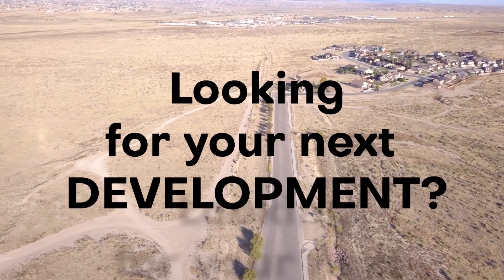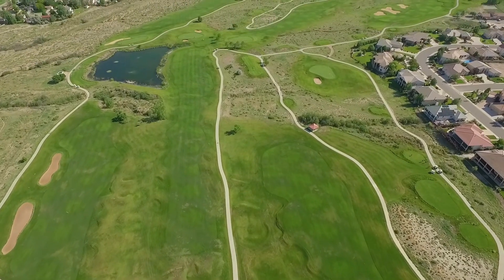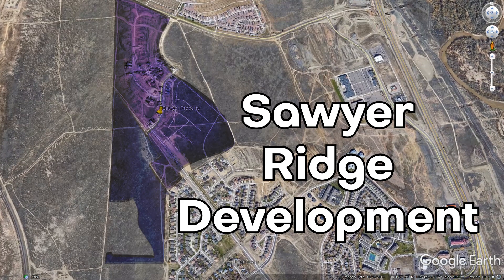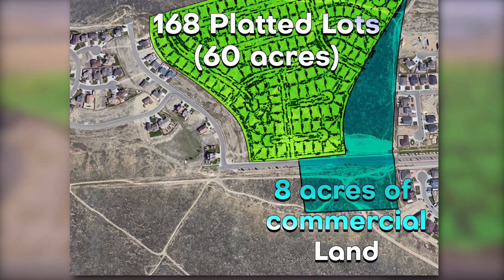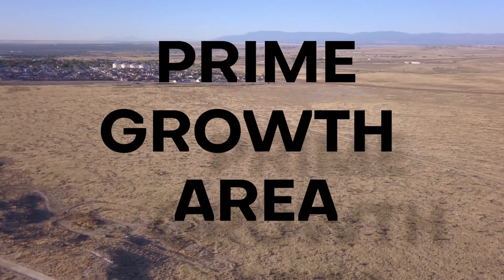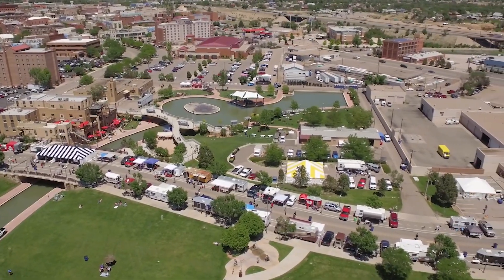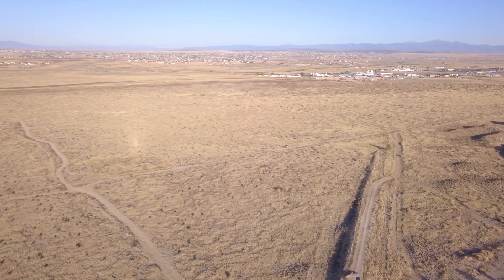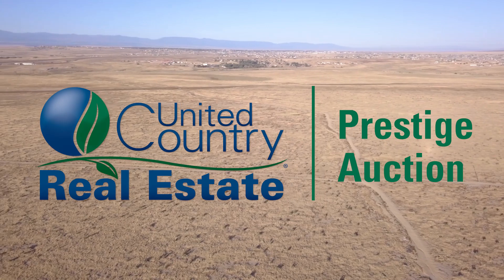Sawyer Ridge Development Land Auction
AUCTION
150± AC SAWYER RIDGE DEVELOPMENT LAND

Pueblo, CO
Fri, Dec 13 | 1:07 PM MT
Off-Site: Location TBD
Phone & Online Bidding Available

To Be Sold Separately or Combined!
Will ABSOLUTELY Sell Once Minimum Bids are Met!
2.5% Broker CO-OP

Sawyer Ridge 1 – 96 Platted Lots | 25.41± Acres
Min Bid: $450,000 | Retail Lot Value: $4,410,000

Sawyer Ridge 2 – 168 Platted Lots w/ Adjacent Zoned B-2 Land | 64± Acres
Min Bid: $550,000 | Retail Lot Value: $7,560,000

Sawyer Ridge 3 – Premier Unplatted Land | 54± Acres
Min Bid: $250,000 | Appraisal Value: $450,000+

11 Developed Lots Ready for Resale
Min Bid: $250,000 | Retail Lot Value: $495,000

PrestigeAuction.com/SRDYT

United Country | Prestige Auction
Janelle Karas, Broker/Auctioneer